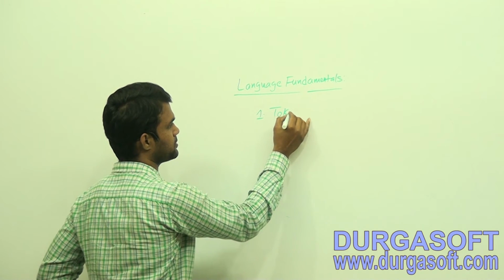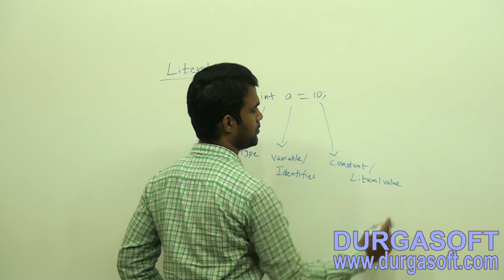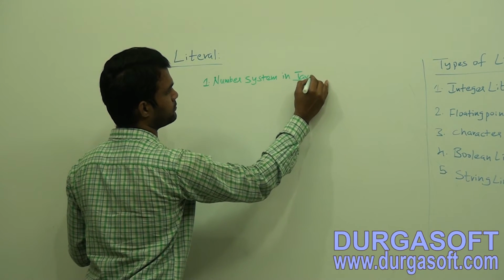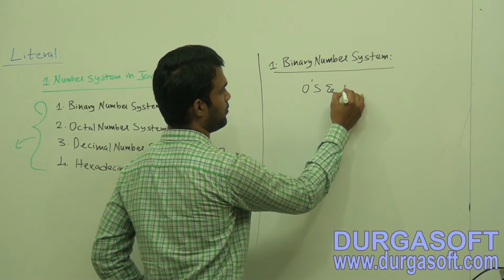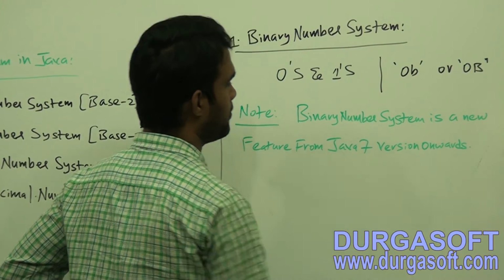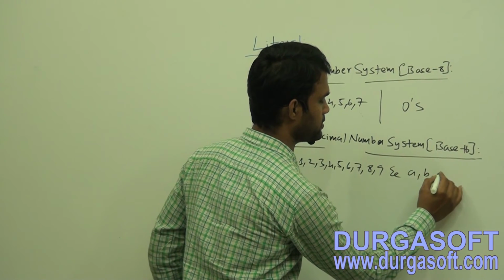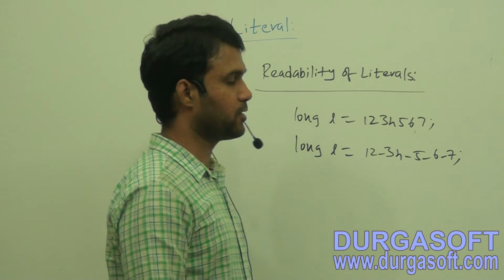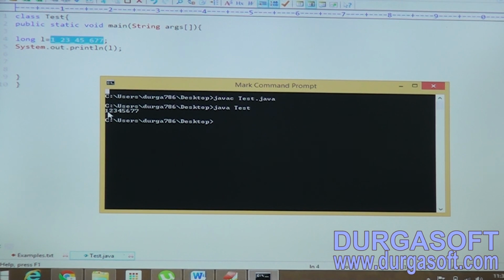CoreJava || Introduction to language fundamentals part- 2